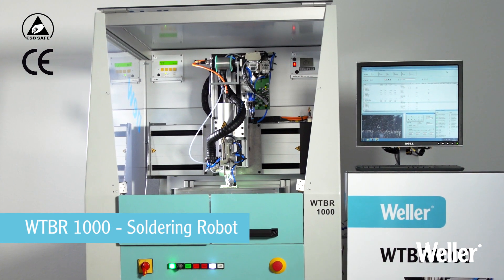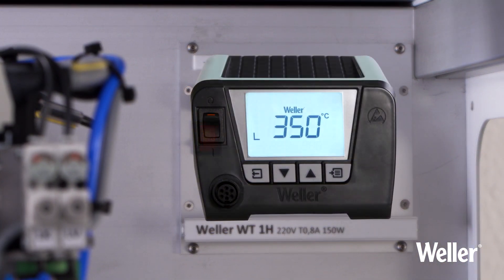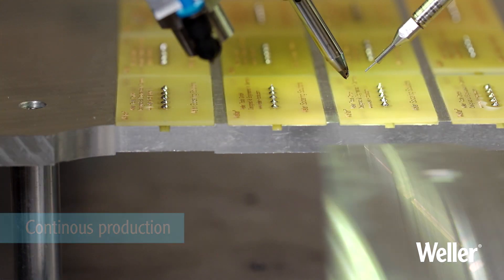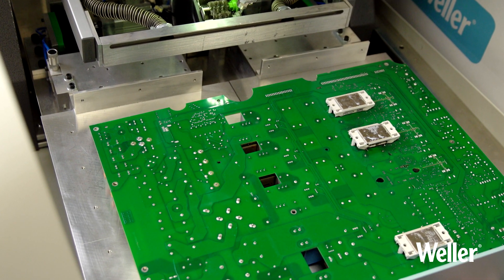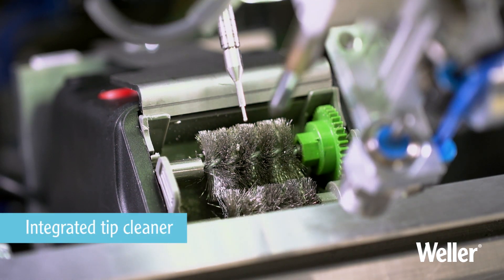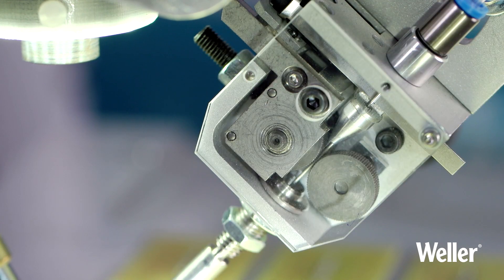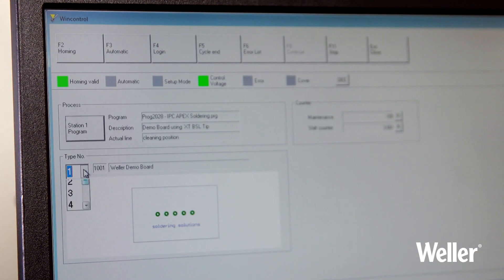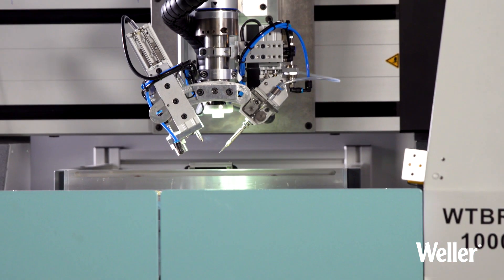Weller WTBR1000 Benchtop Solder Robot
The Weller WTBR 1000 Benchtop Robot represents a one-of-a-kind synergy of precision, reliability, and productivity of soldering tasks.
- Highest soldering precision and superior reliability
- Maximizing productivity & lower costs
- Easy to learn and use software
- Fully-enclosed system offers tripple protection